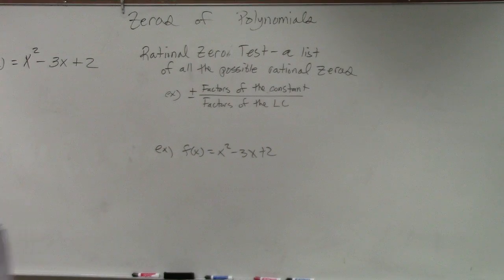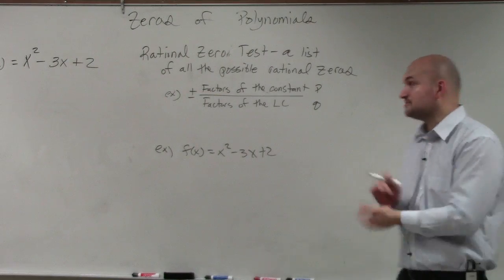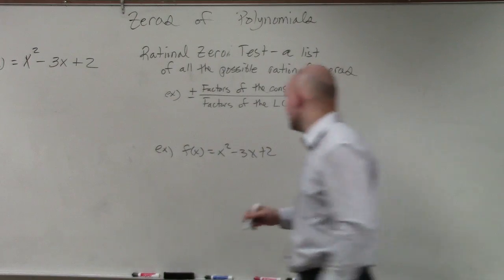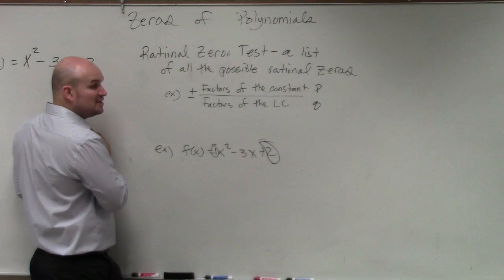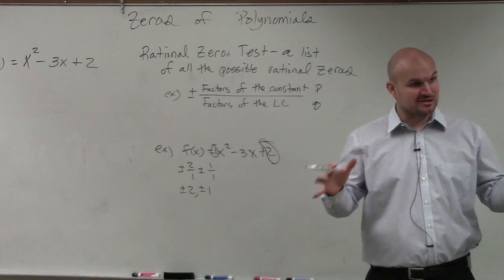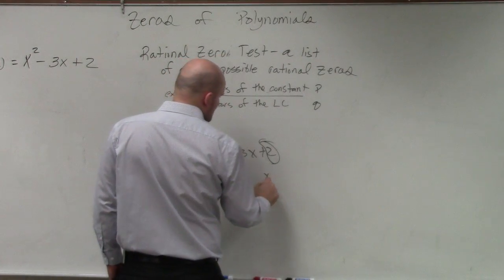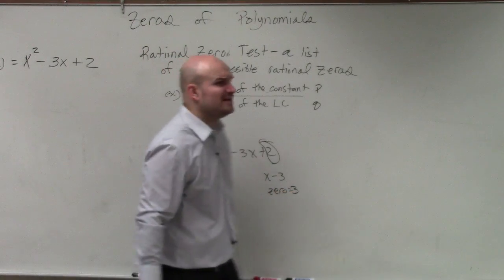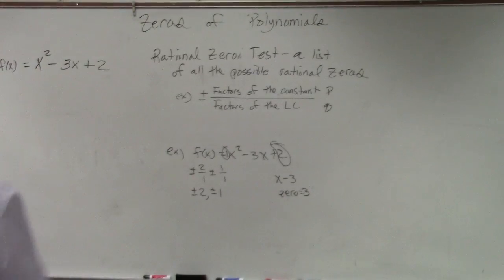Use the rational zero test on a quadratic